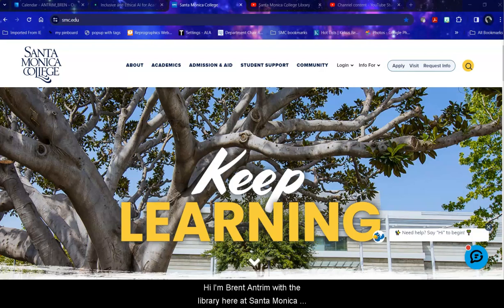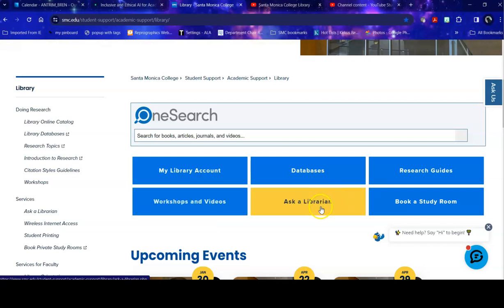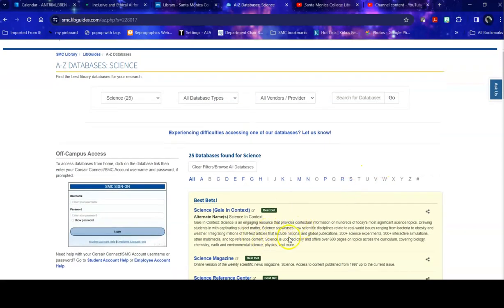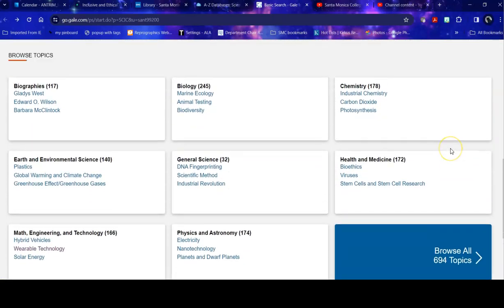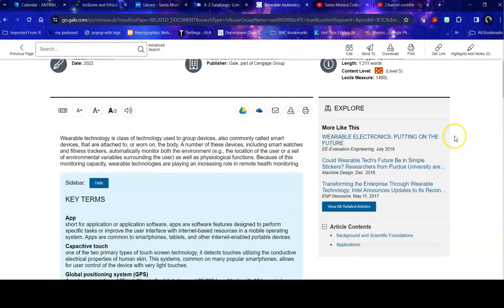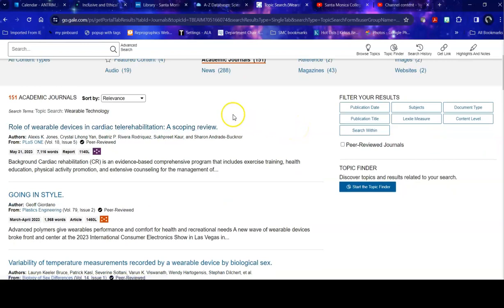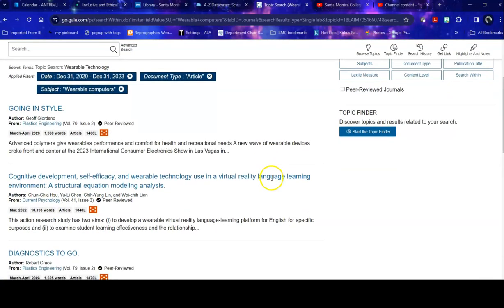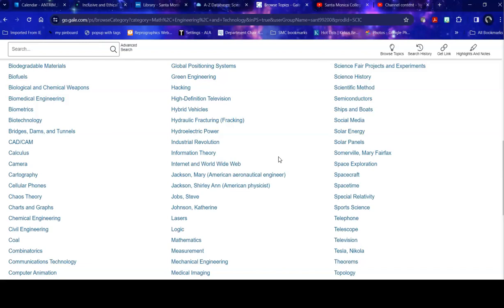Science - Gale in Context 2024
A short tour of the Science database including refining a topic using subcategories within the interface, filtering search results, and retrieving articles.